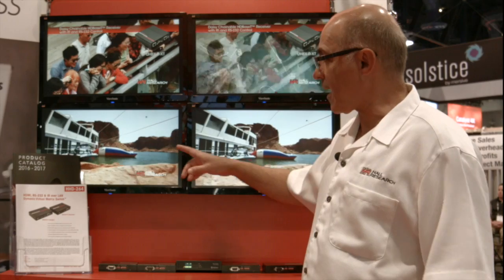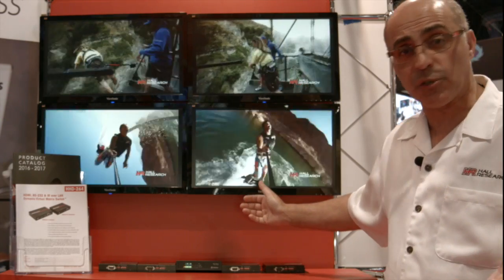Hall Rearch - HHT264 - InfoComm 2016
This video is about maxtech